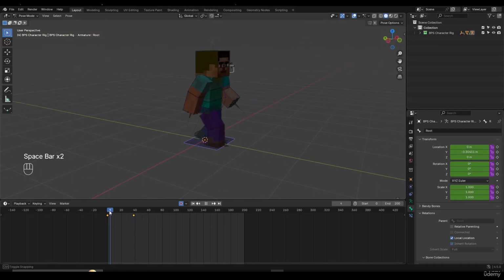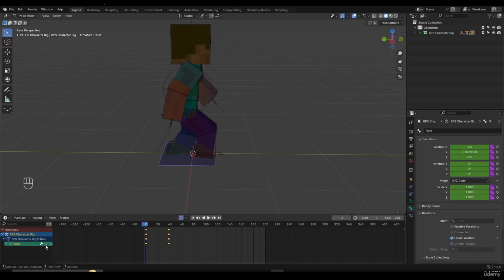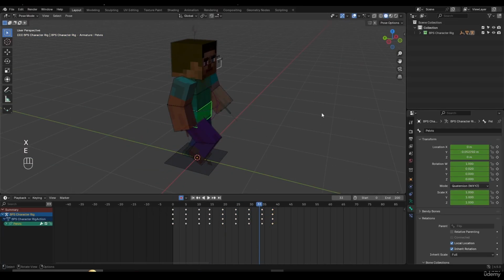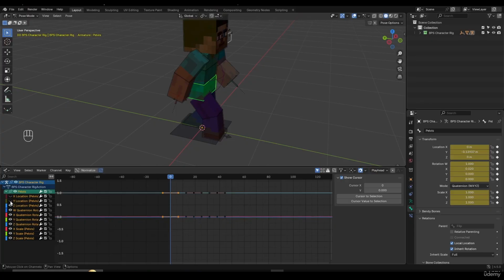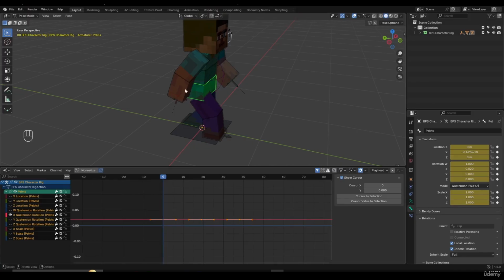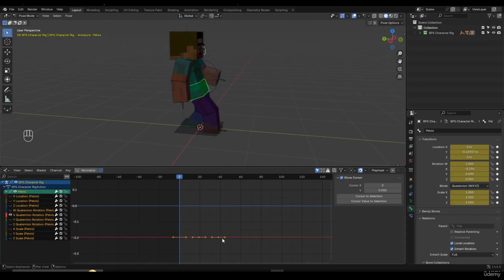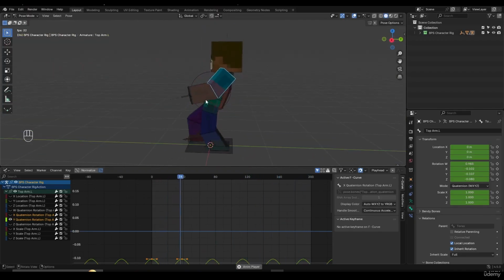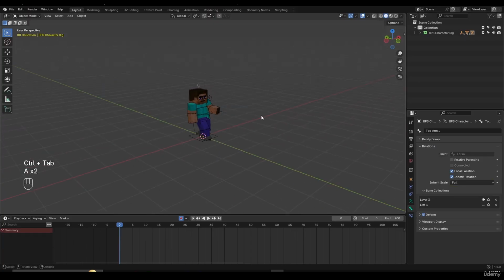Creating Minecraft 3d model and animation in Blender ep 72